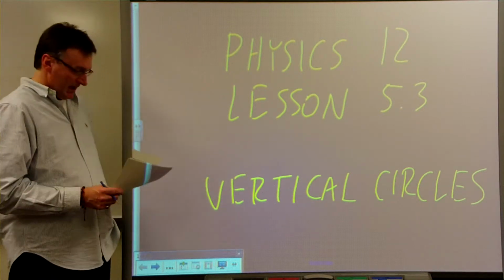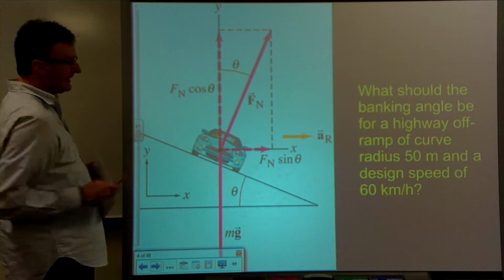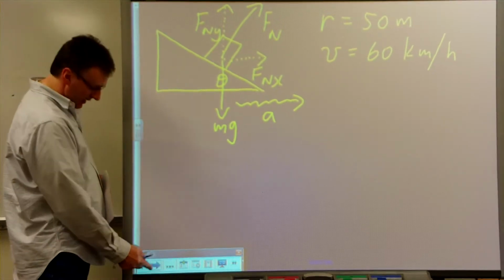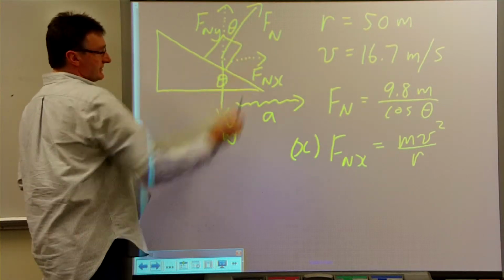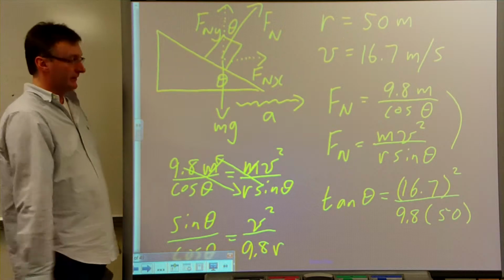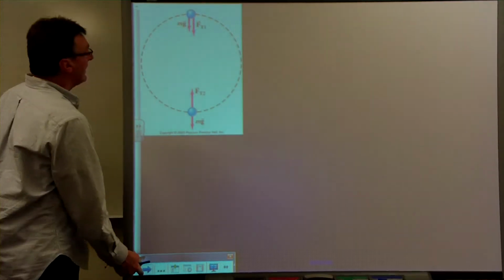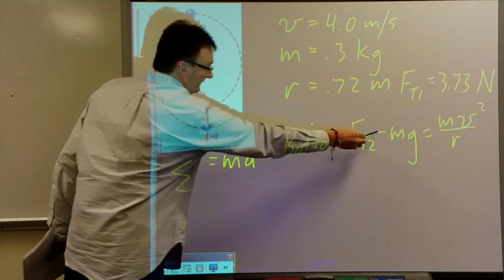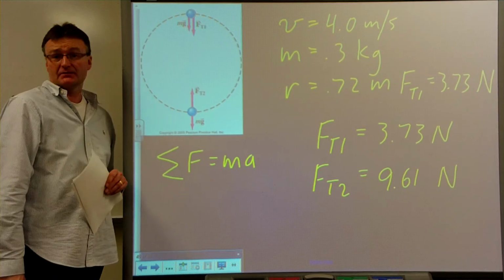Lesson 5 3